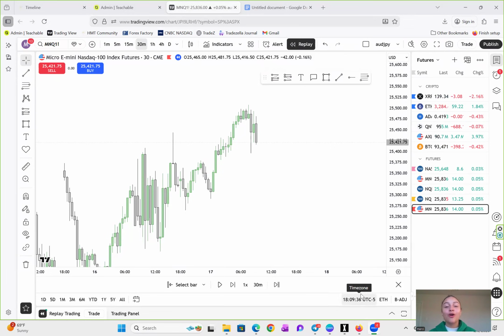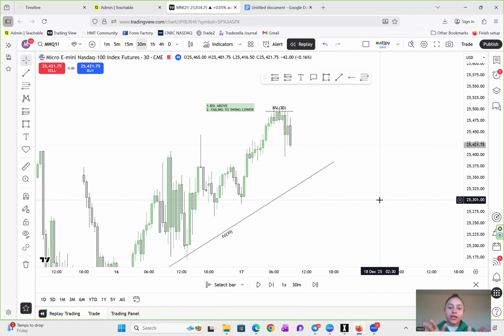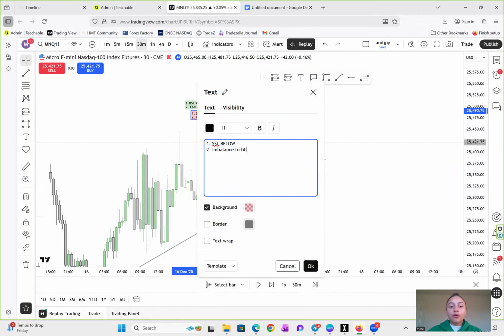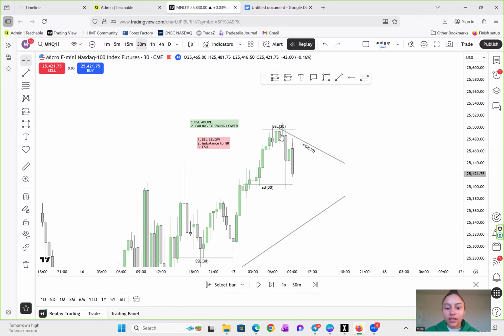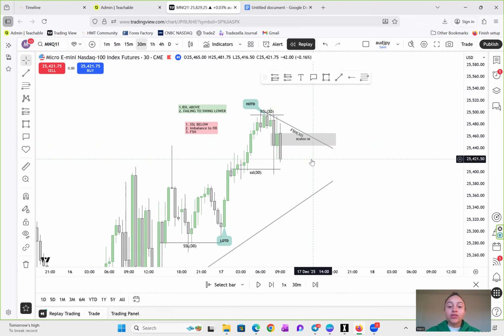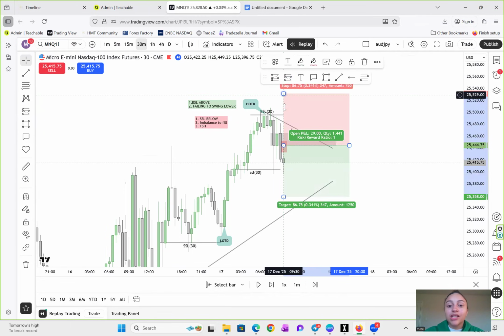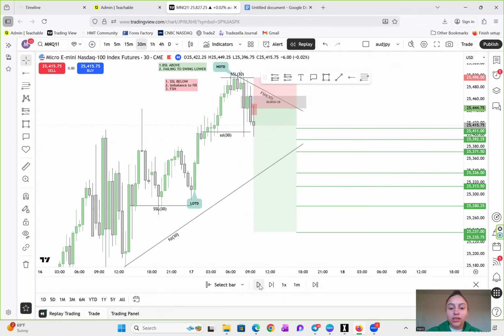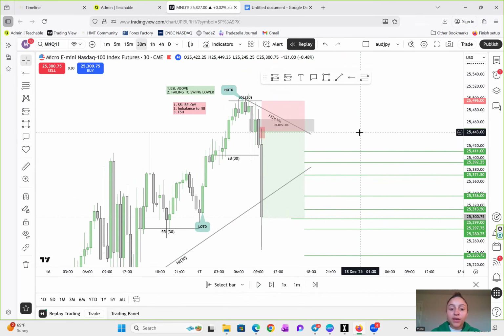What to look for when Day Trading Opening Bell(Beginner Friendly)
This video breaks down how I approach the Nasdaq futures opening bell, focusing on structure, confluence, and patience before taking a trade.

What I’m watching:

-Key levels mapped out before the open
-HOTD and LOTD as decision points
-My entry trigger : no trigger, no trade
-Managing risk and determining risk before entry

Every trade I take is taken LIVE with my  trading community.